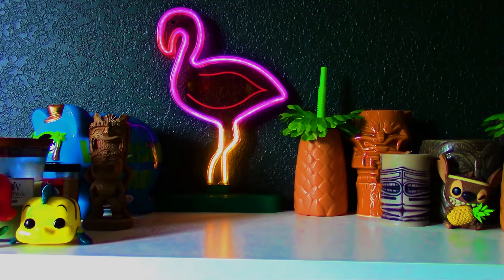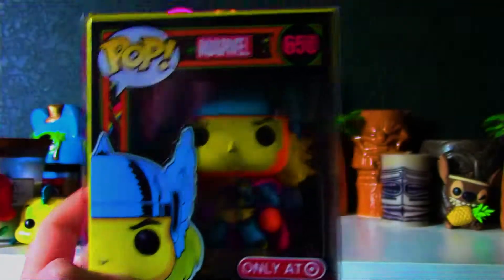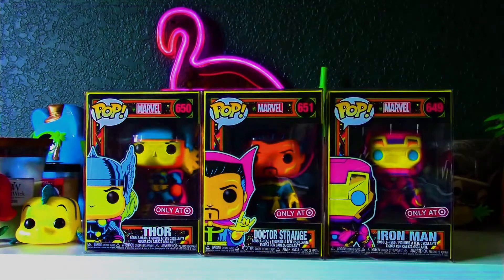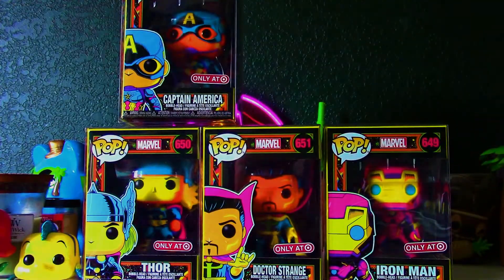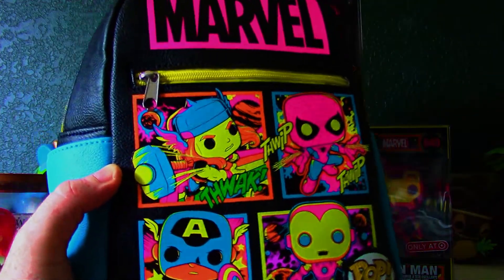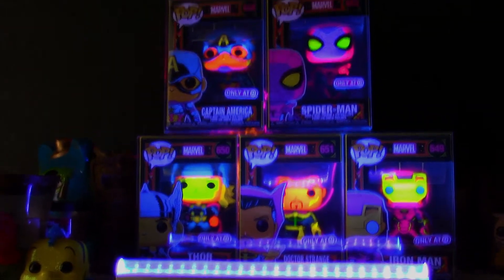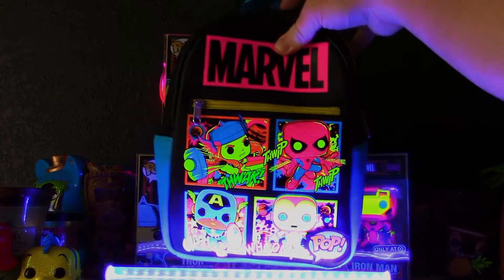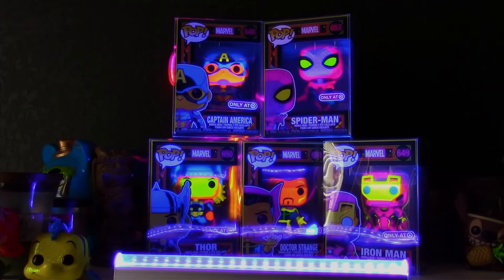Closer Look - POP! Marvel Blacklight Collection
Hey all! This is my unboxing of the Marvel Funko Blacklight Collection! Released June 21st 2020, these have been deemed extremely hard to find. I arrived at Target at 7 AM on release day and have just now got on to unboxing them and setting them up for display. Hope you enjoy this look at them, and I look forward to sharing more cool Funko finds in the future!
Funko giveaways are coming to our channel soon! Also an updated website.